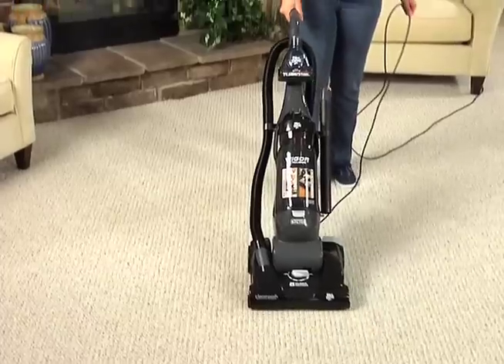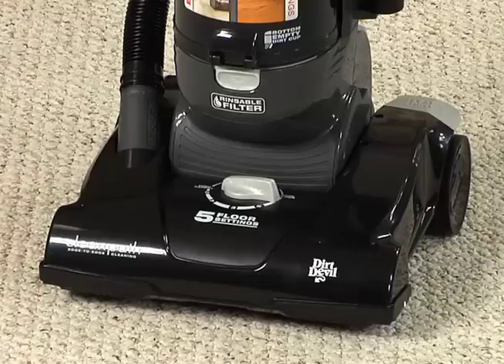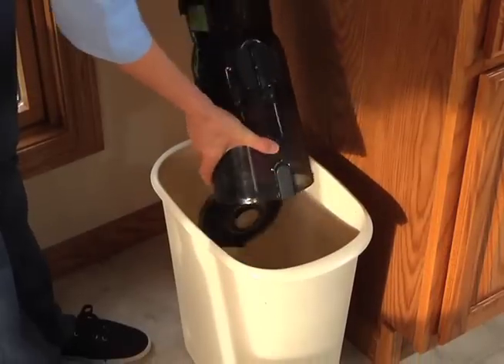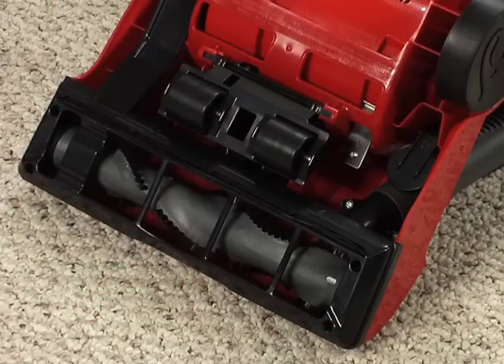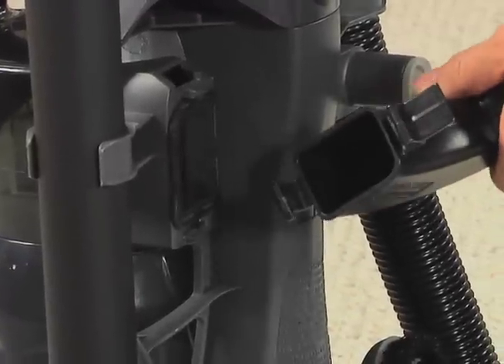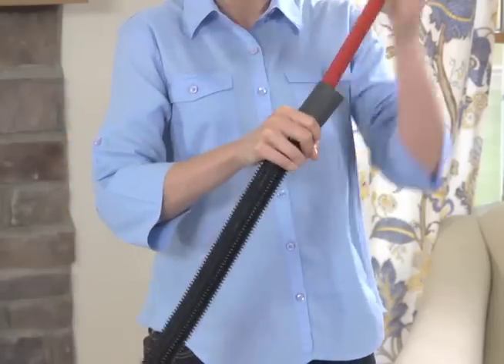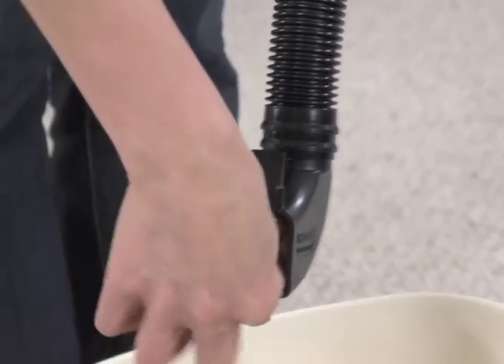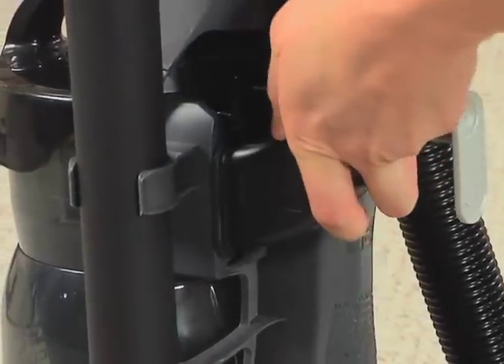Checking for Clogs: Dirt Devil Vigor Cyclonic Bagless Upright Vacuum UD70110